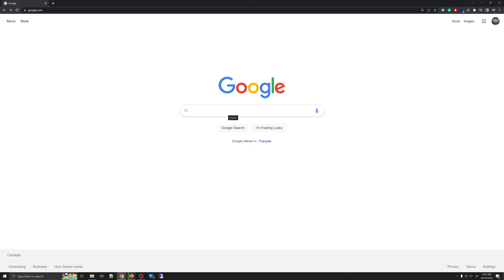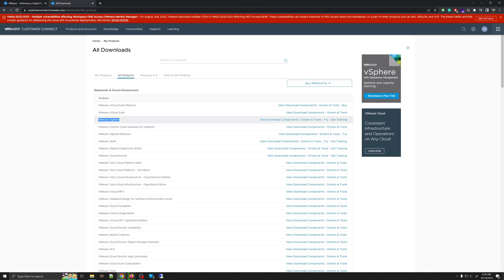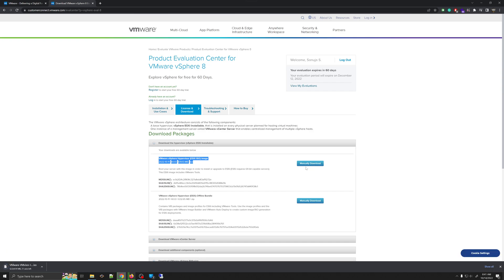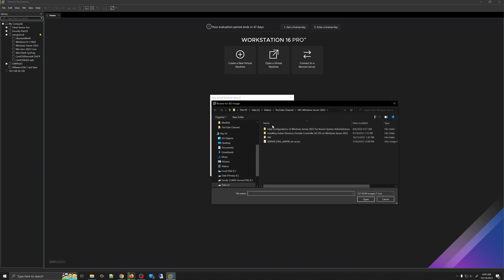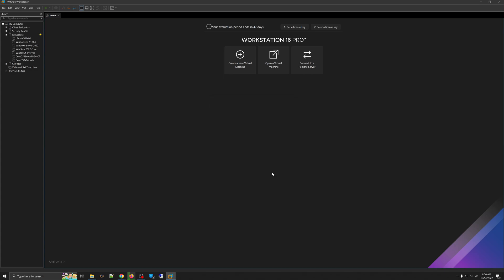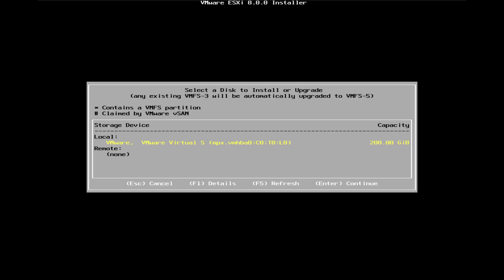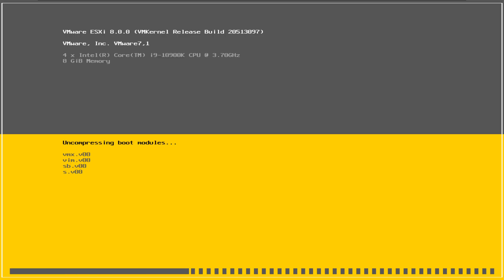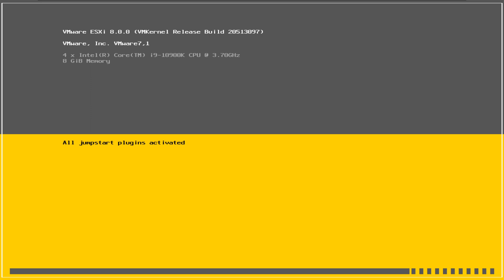How to install VMware ESXi 8 Hypervisor - vSphere 8 (2022)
Demonstration on how to install ESXi hypervisor version 8 released in late 2022. ESXi is an enterprise-class, type-1 hypervisor developed by VMware for deploying and serving virtual computers. As a type-1 hypervisor (often known as a bare metal hypervisor), ESXi is not a software application that is installed on an operating system; instead, it includes and integrates vital OS components, such as a kernel. The installation process is very similar to that of version 7 except, this version has no license key.

Please note, vSphere is a product suite marketed under that name by VMware company. ESXi is a hypervisor installed on the physical machine.

Chapters:
0:00 - Downloading the ISO
5:53 - Setup as a nested VM (Optional)
8:03 - Installing ESXi 8

Co-producer:
Manuja Senanayake